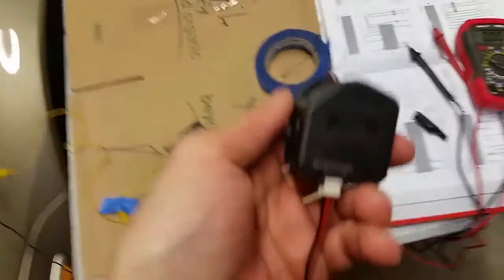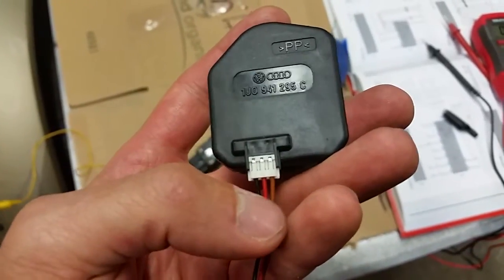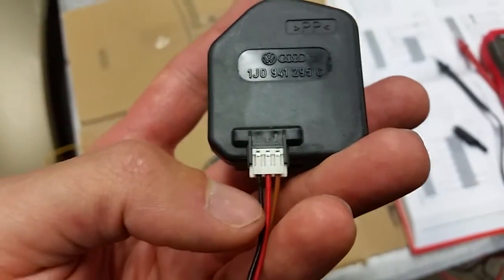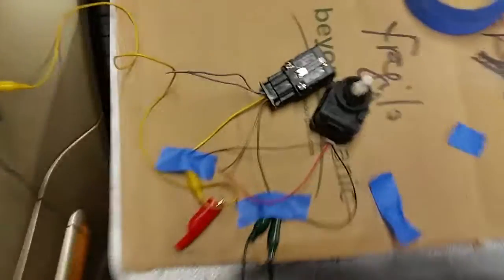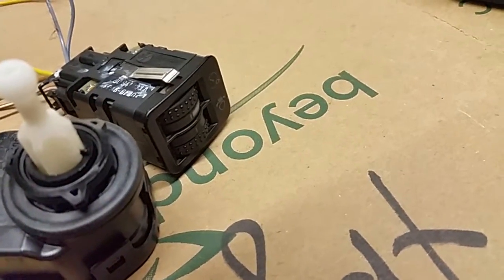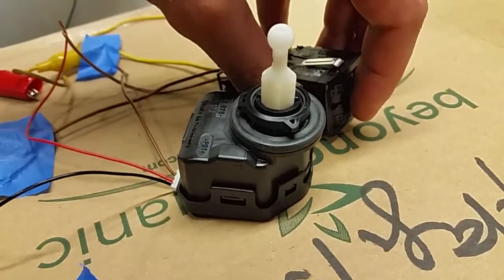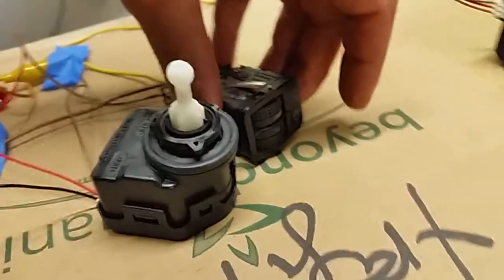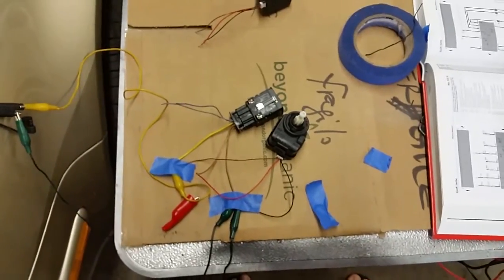MKIV VW Jetta and Golf Leveling motors working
This is part number 1J0941295C. This shows the operation of the leveling motor as you change the headlight level switch.

These motors are for my HID retrofit on my 2003 VW Jetta